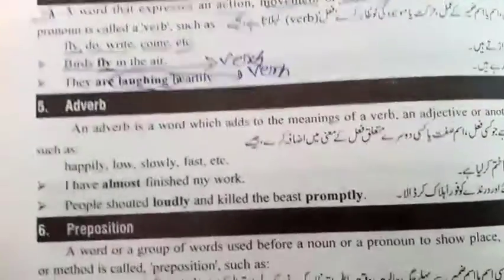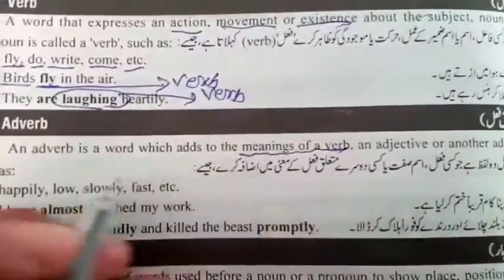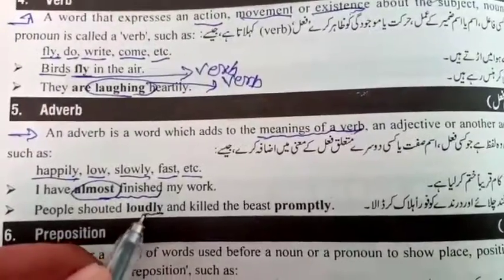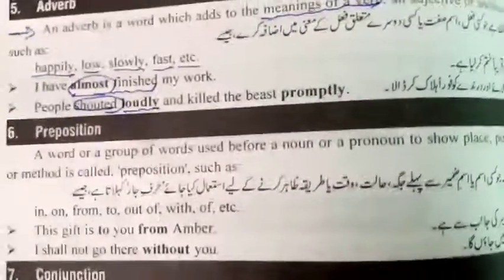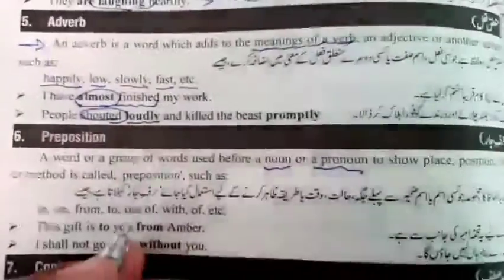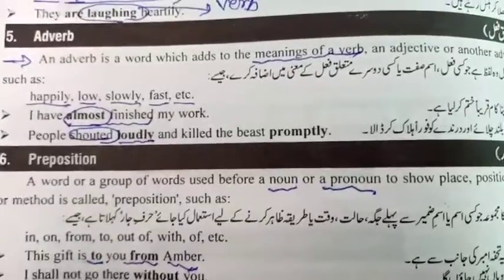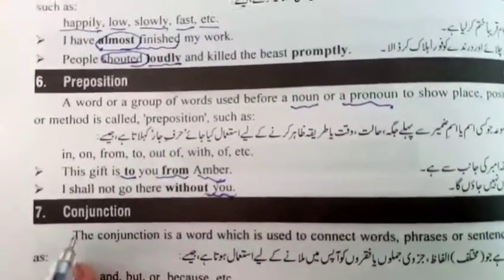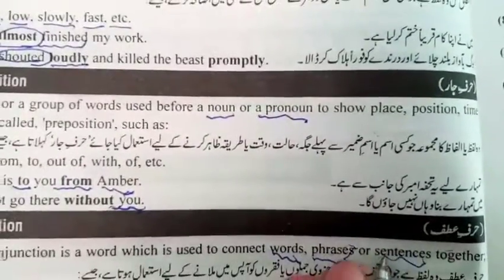Parts of Speech , what is Adverb , what is prepositions , what is conjunction , what is Interjection